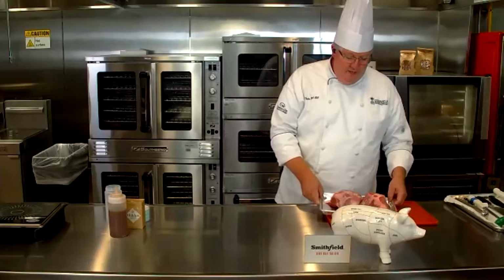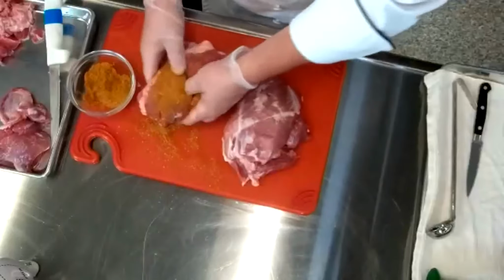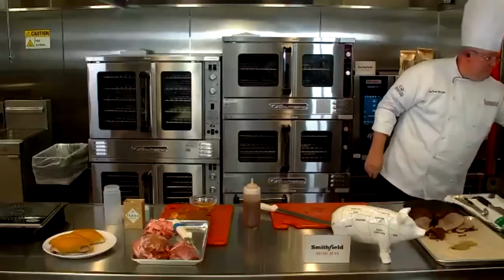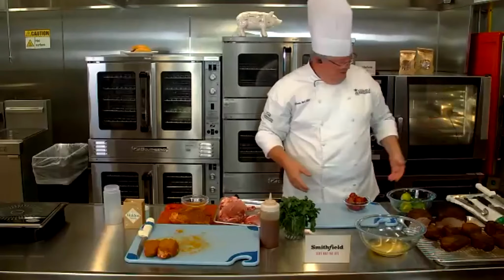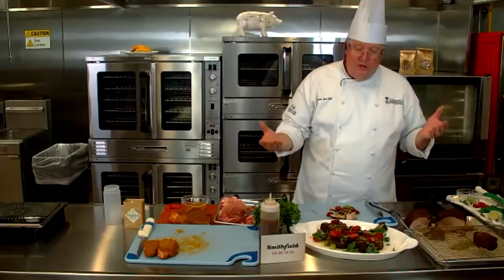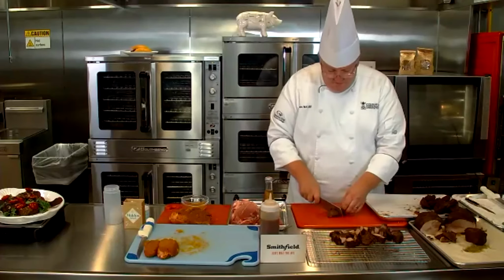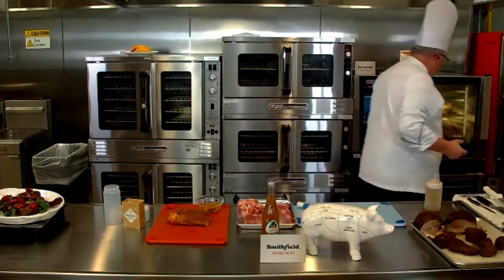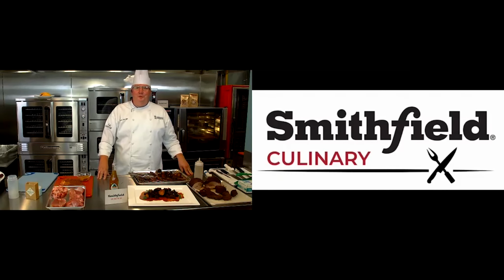ACF ChefsForum: Modern BBQ Techniques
Traditional BBQ cooking techniques meet the 21st century! Join Chef Bill Twaler CEC for this exciting demo as he prepares St. Louis Pork Steaks and Pork Burnt Ends. Chef Twaler will show you how to achieve amazing flavors by utilizing sous vide and other innovative techniques. Learn how to highlight traditional flavors with the help of modern technology. Be ready to be inspired and ask Chef your barbeque questions! Special thanks to the Truist Culinary and Hospitality Innovation Center (CHI) at Greenville Technical College.